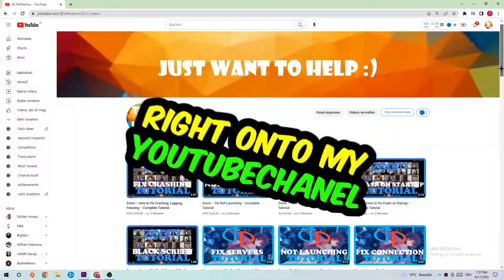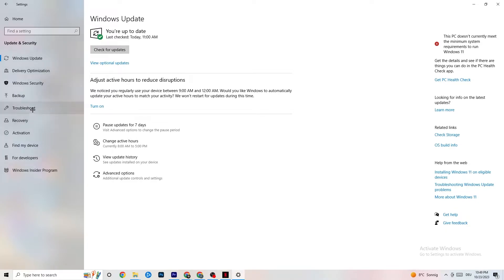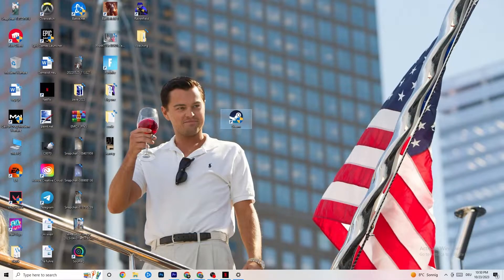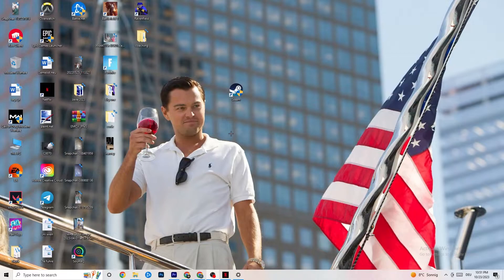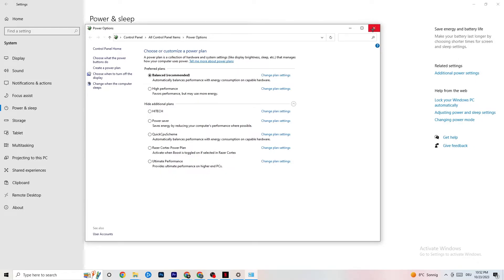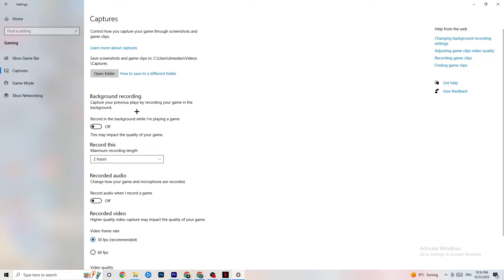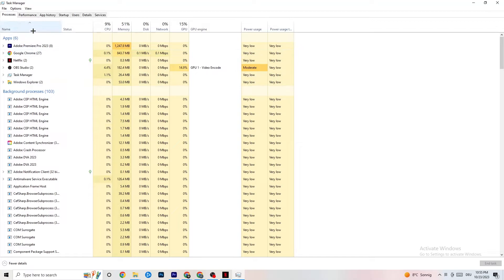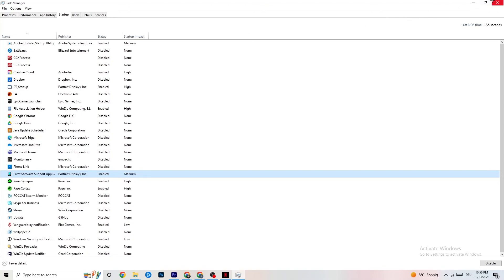How to Fix Fallout 76 not Launching (100%Fix)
How to fix Fallout 76 not launching on pc,
How to fix Fallout 76 not opening on pc,
Fallout 76 pc not launching,
Fallout 76 pc not opening,
Fallout 76 not opening on pc,
Fallout 76 not launching on pc,
How to fix Fallout 76 not launching on laptop,
Fallout 76 not loading pc,
Fallout 76 wont launch pc,
Fallout 76 wont open,
Fallout 76 wont open pc,
Fallout 76 not launching,
Fallout 76 not launching pc,
Fallout 76 won’t launch,
Fallout 76 wont launch,
How To Fix Fallout 76 won’t launch,